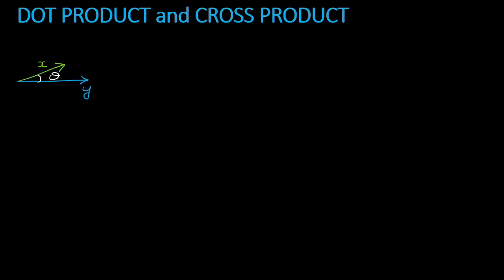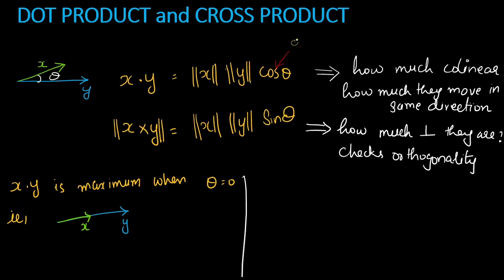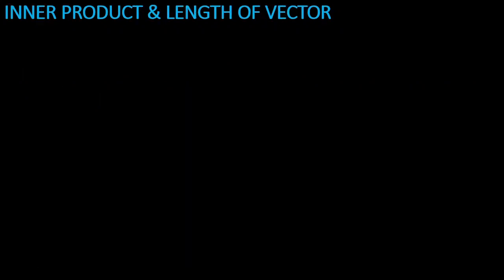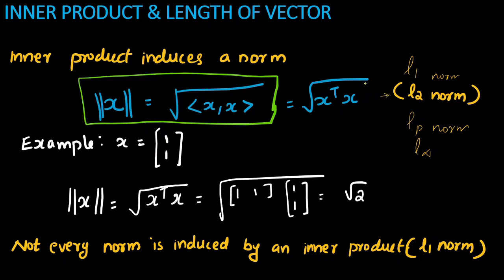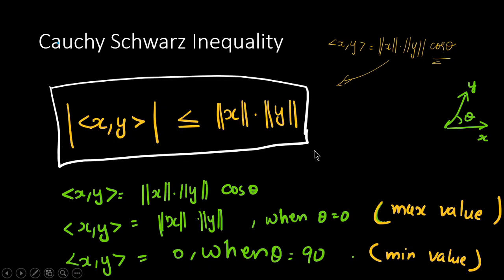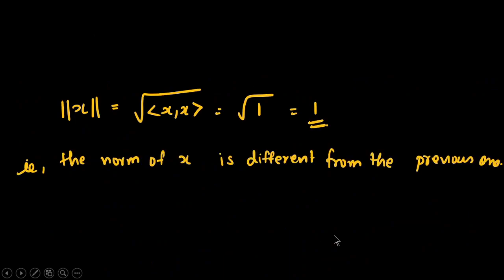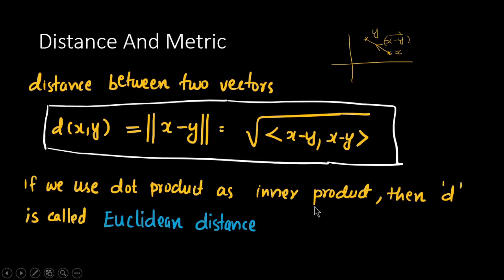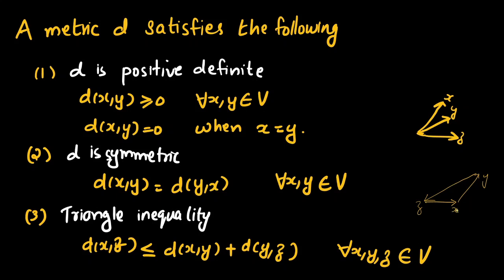Distance Between Vectors (Computational Fundamentals of Machine Learning)_Lecture15